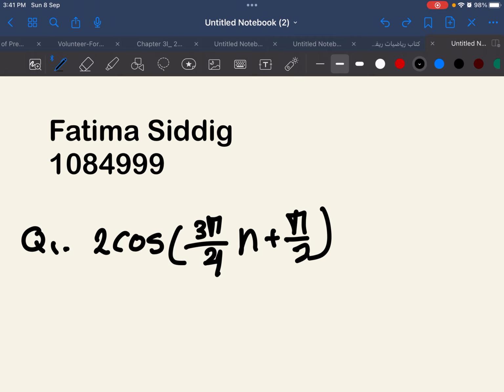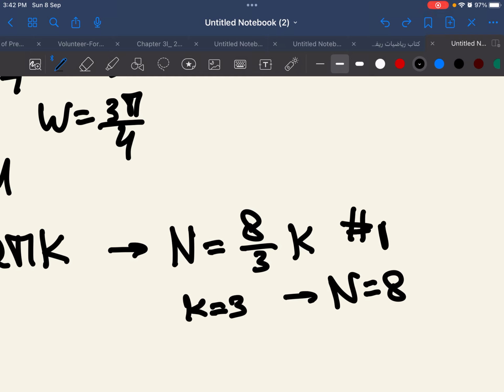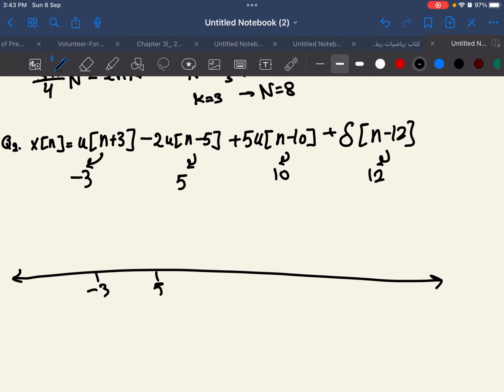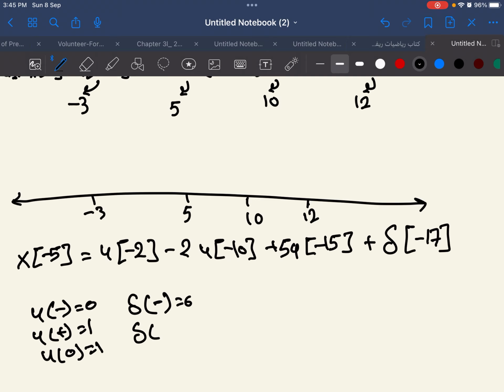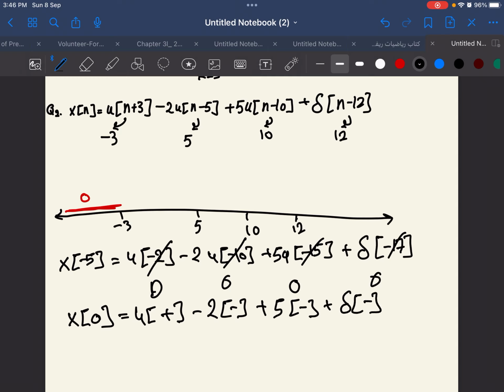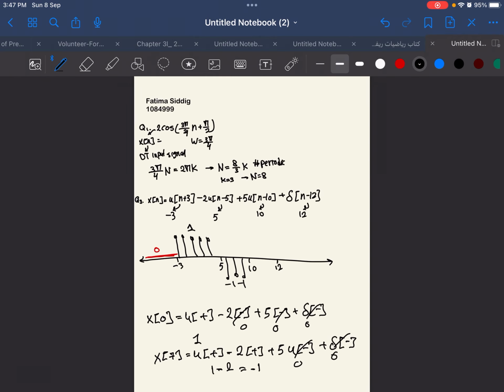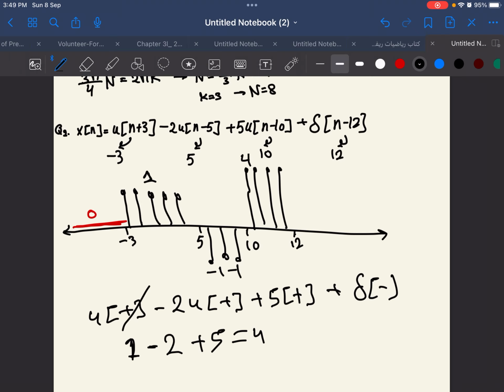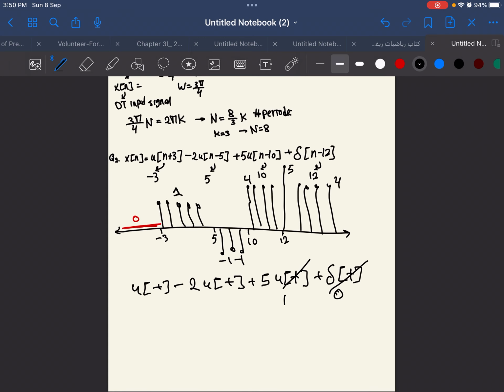Assignment 1 part1